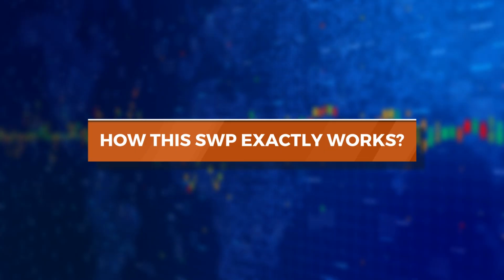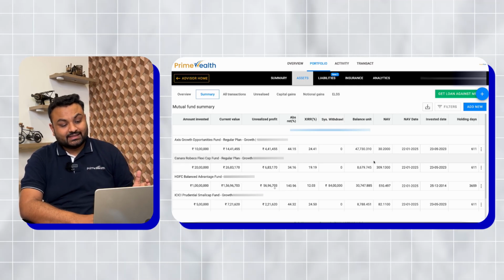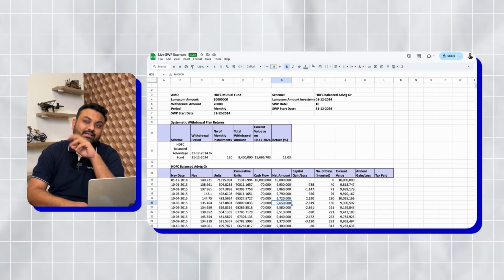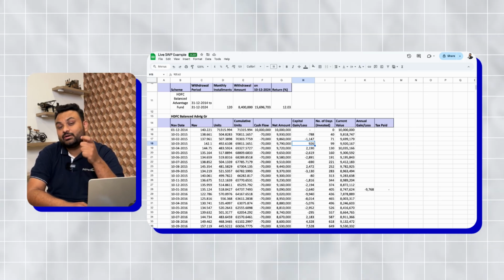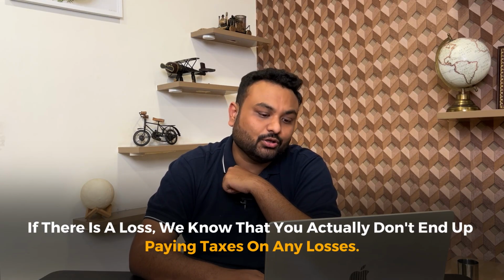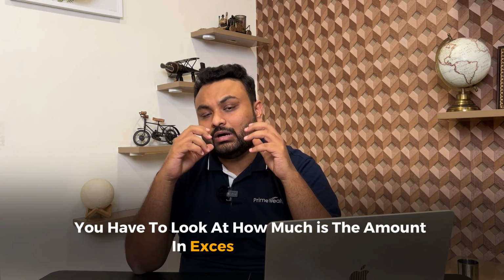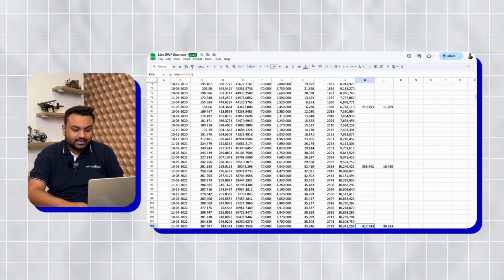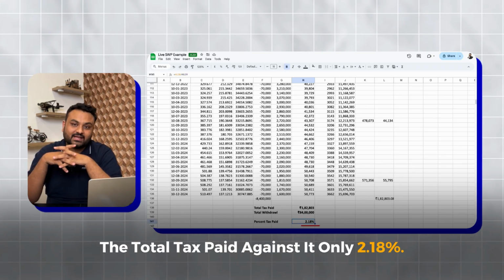Why SWP is the Best Strategy for NRIs (Early Retirement)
Join our NRI-only WhatsApp community for regular insights and discussions

Click on the link below to find a calendar on our website to schedule a FREE Financial Discovery Meeting

Follow Mr. Alok Dubey on LinkedIn for more insights and updates

Are you an NRI planning for early retirement and wondering how to generate regular income with minimal taxes? This video is your financial guide to understanding why a Systematic Withdrawal Plan (SWP) can be the best strategy for NRIs.

Alok Dubey shares real-world calculations and client case studies showing how an NRI withdrew 84 lakh rupees over 10 years, paid only around 2 % in taxes, and still saw their corpus grow. You will see exactly how SWPs work, how monthly withdrawals are structured, and how capital gains taxation can be optimized.

You will learn how balanced funds, equity, and debt allocation play a role in sustaining long-term withdrawals while keeping your portfolio protected from volatility.

This is a must-watch for NRIs exploring early retirement and looking for steady, tax-efficient income from their investments in India. If you are evaluating whether to rely on property income, fixed deposits, or mutual funds, this video explains why SWP stands out.

It covers the features and benefits of SWPs, the impact of capital gains tax exemptions, and how to structure a portfolio that can deliver consistent monthly withdrawals.

If you are preparing for retirement or want to set up a strategy for your family in India, this video offers the ultimate financial guide for NRIs to retire early with confidence and tax efficiency.

Do you have any questions or need further guidance?